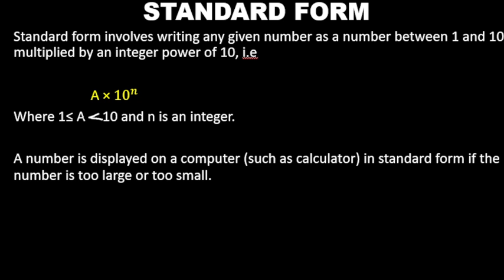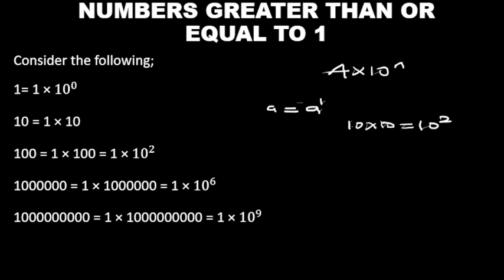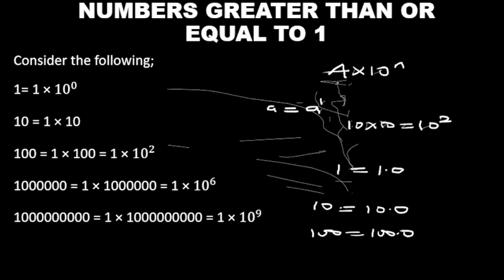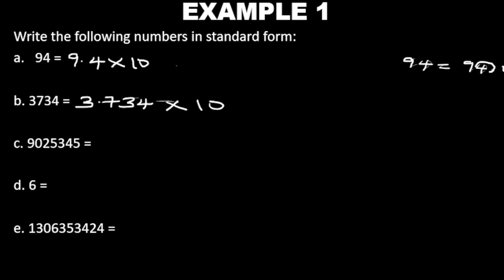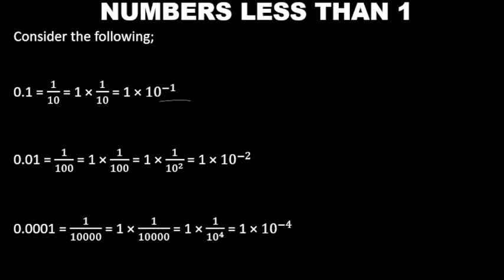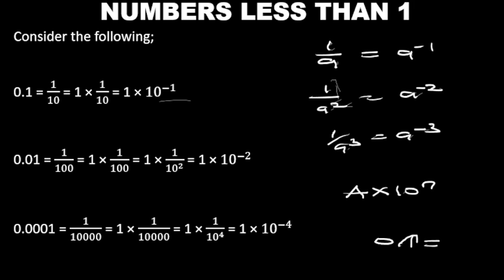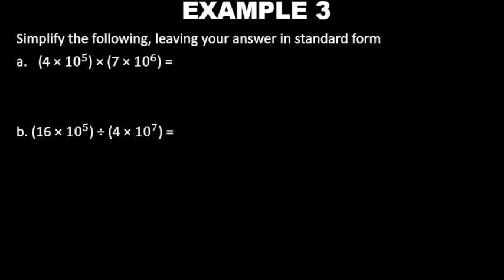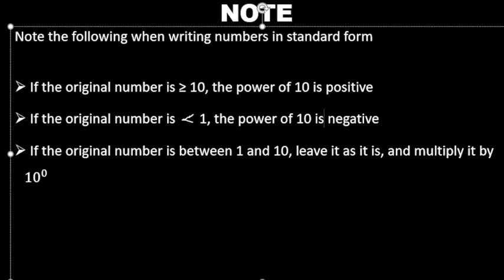Standard Form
Discover the simplicity behind numbers with our YouTube video on Standard Form! Learn how to express large or small numbers efficiently using powers of ten in this concise and informative explanation.